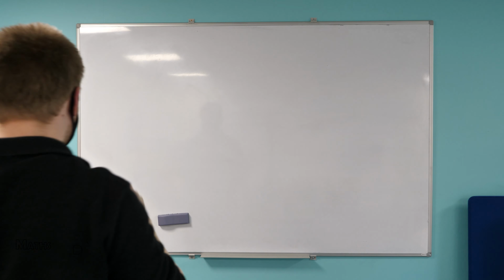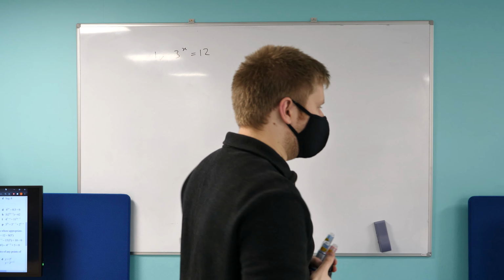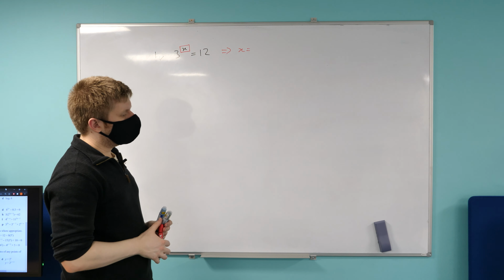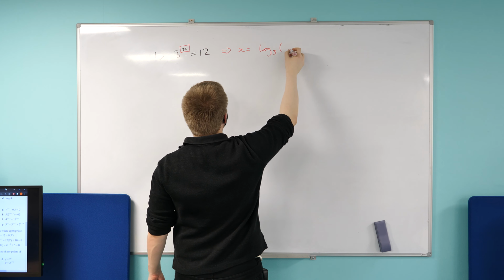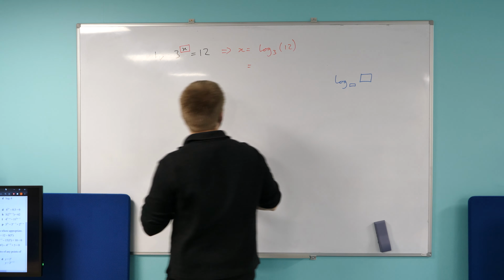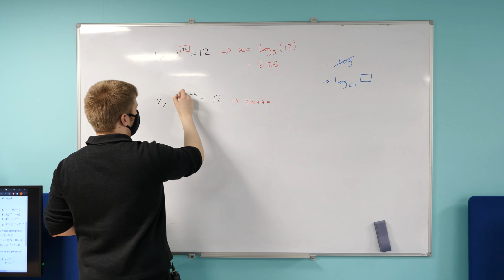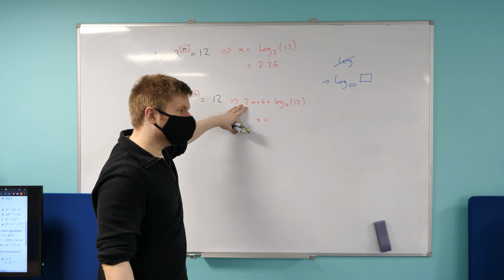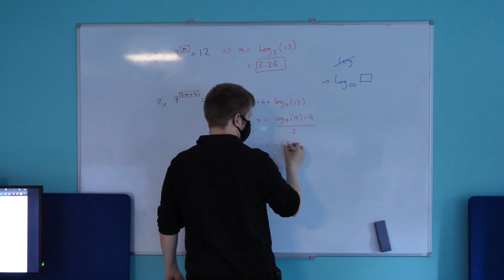Solving Exponential Equations with Logarithms (1 of 7: Simple Examples)